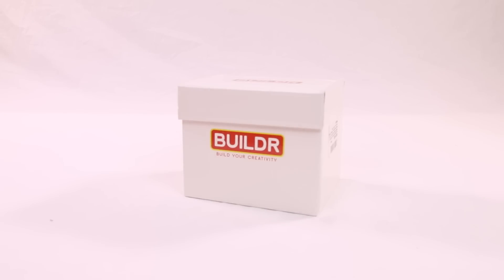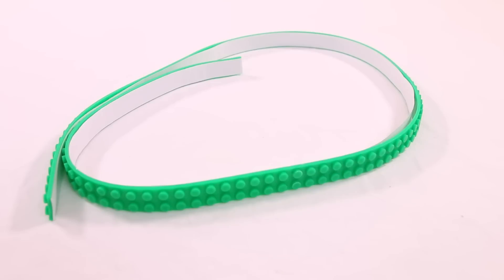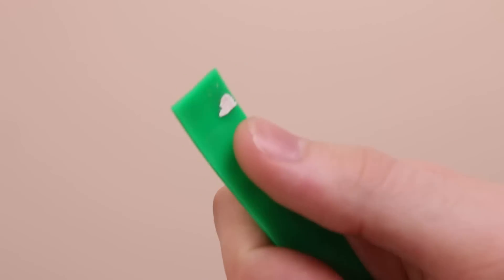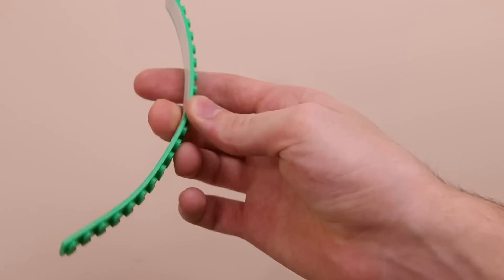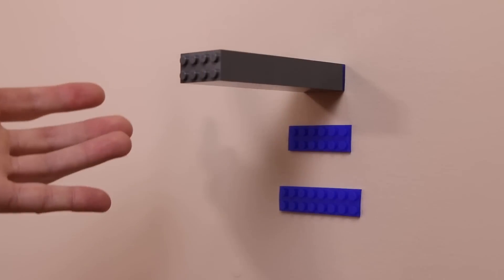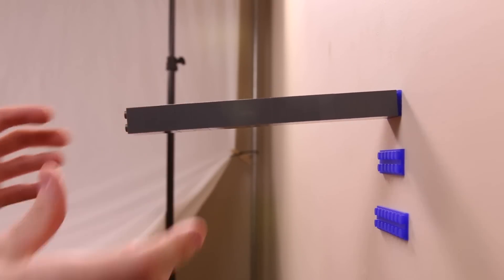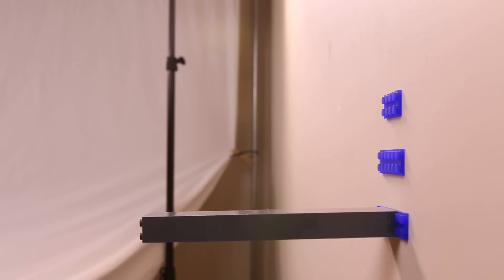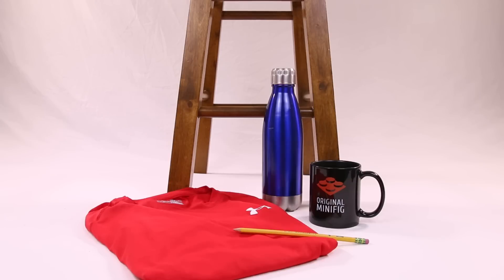LEGO Tape Review (RIP Buildr Tape)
Lego Buff Productions reviews LEGO-compatible tape from a company that has unfortunately gone out of business.